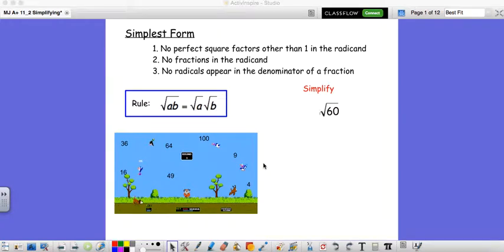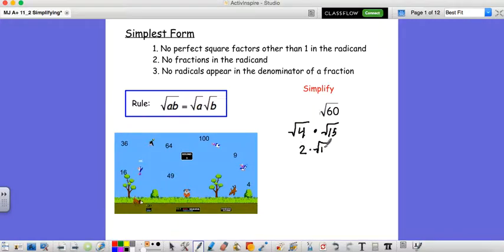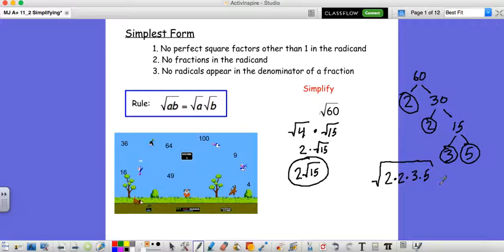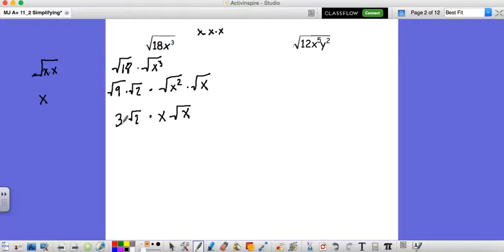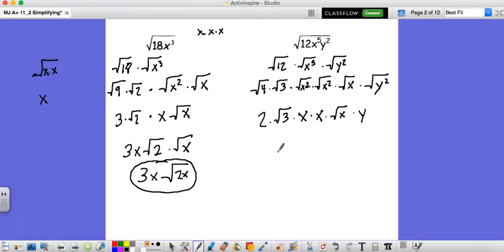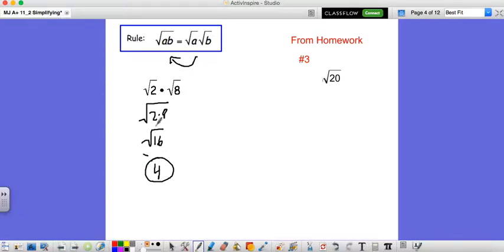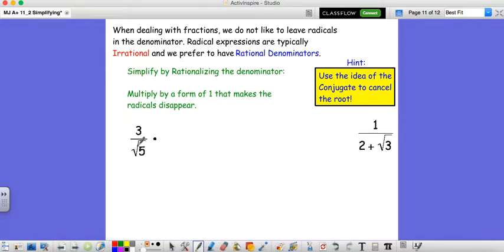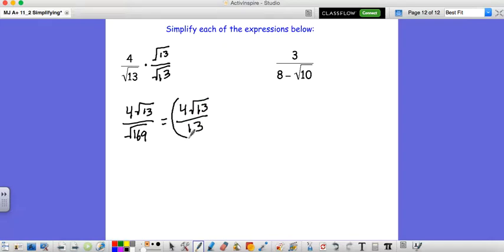11.2 - Simplify Square Roots